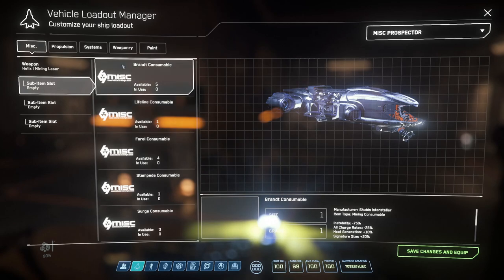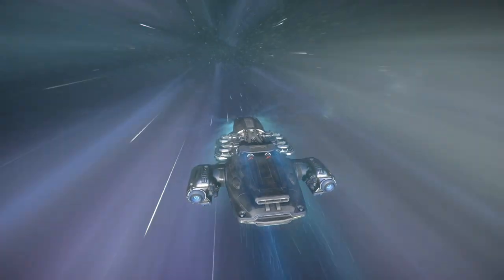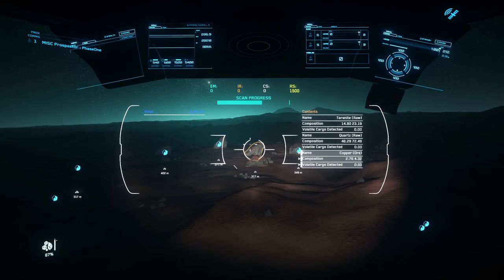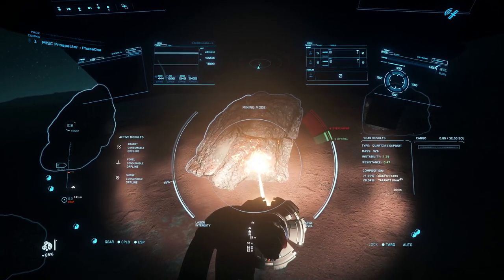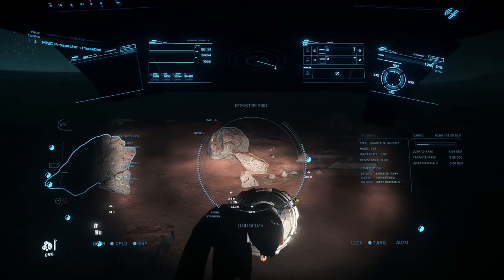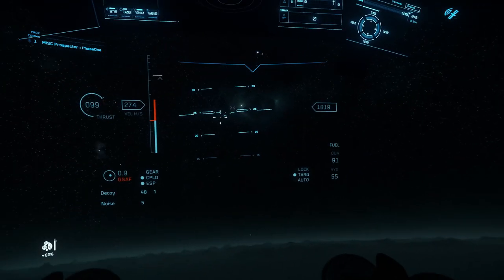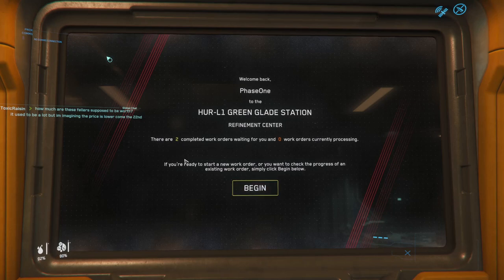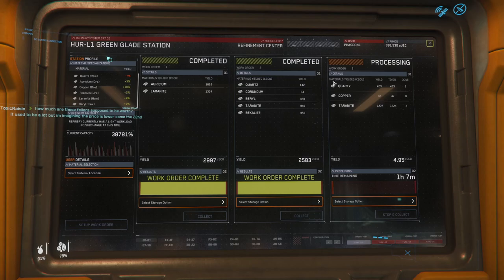Star Citizen 3.12 - Mining to Refining Gameplay - EP3 - Using Consumables